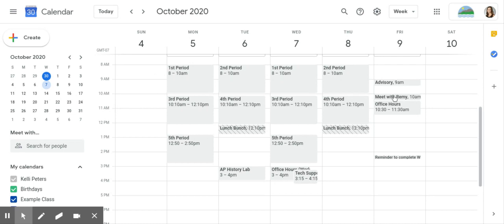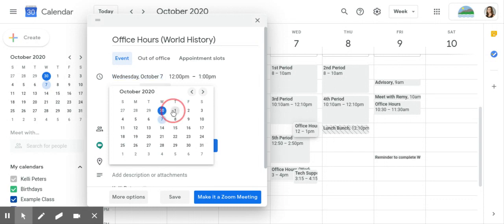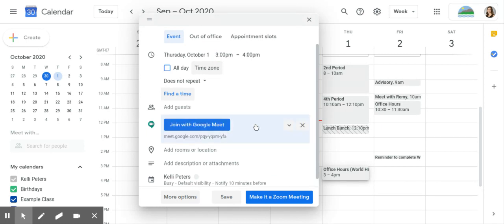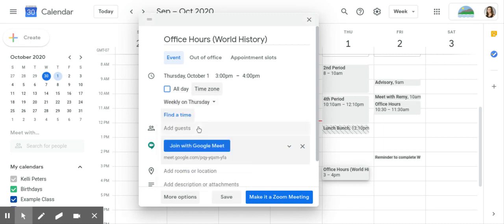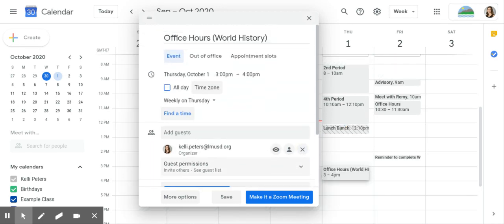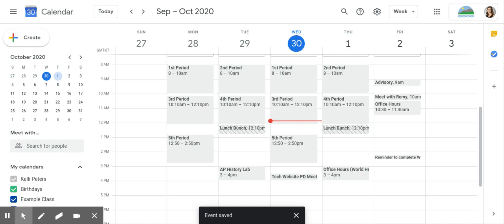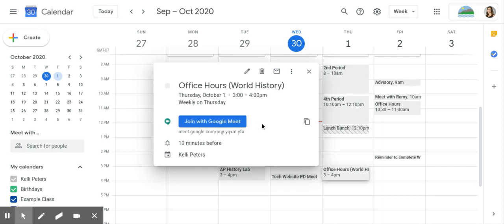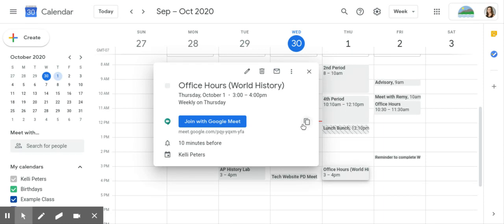Create Meet Link Thru Calendar